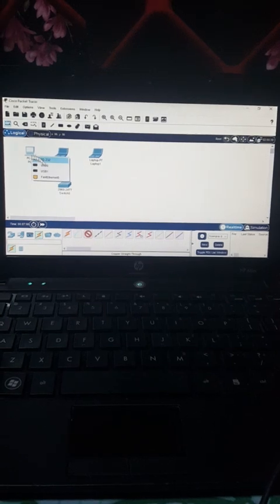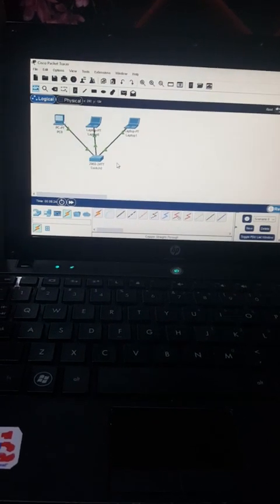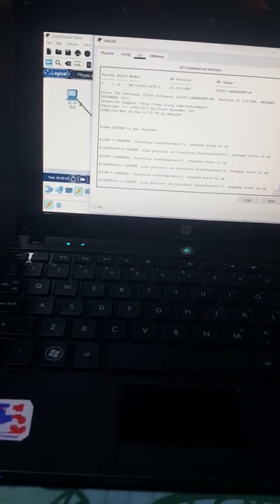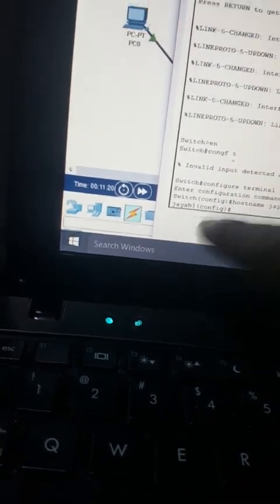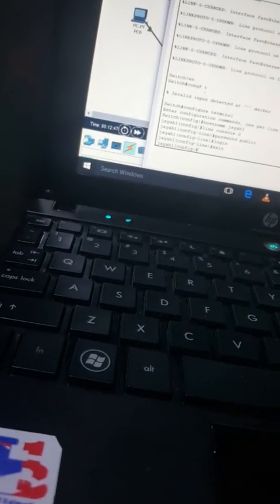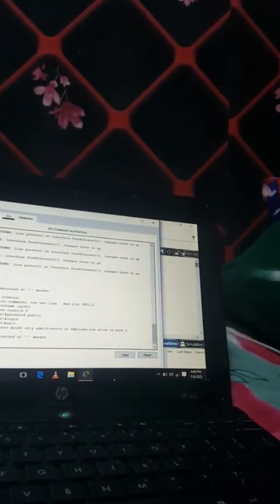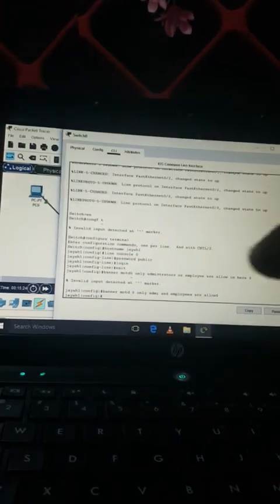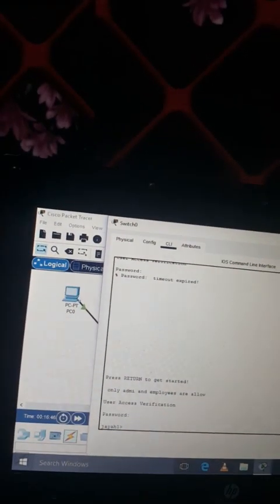networking ( switch configuration)